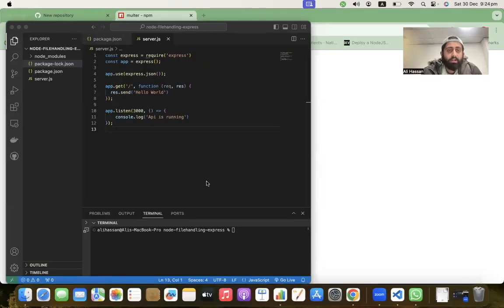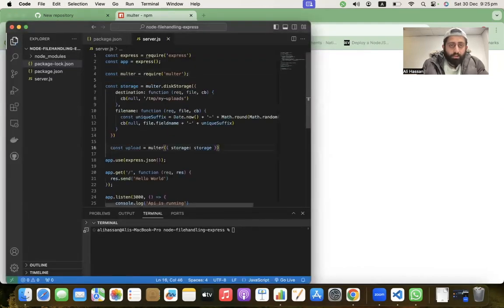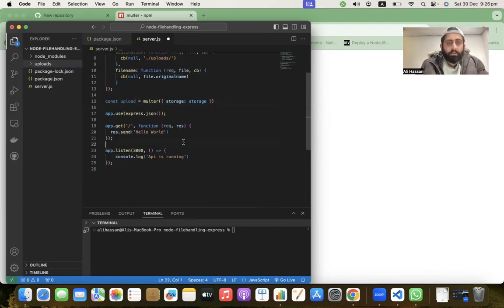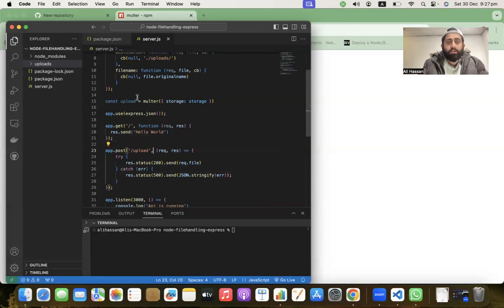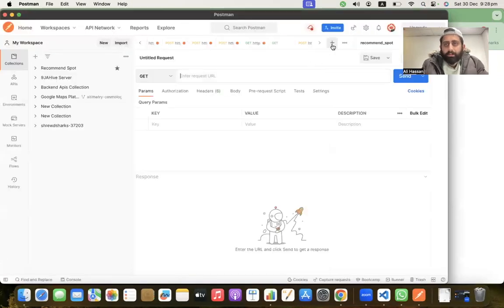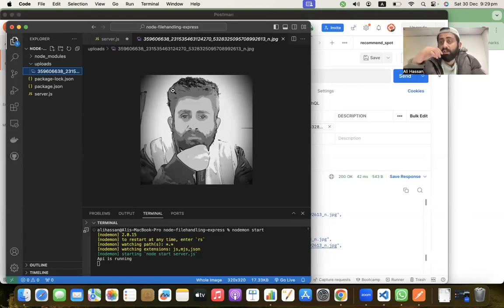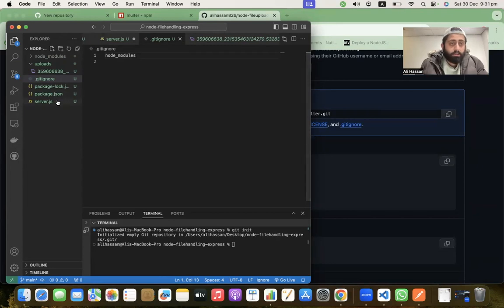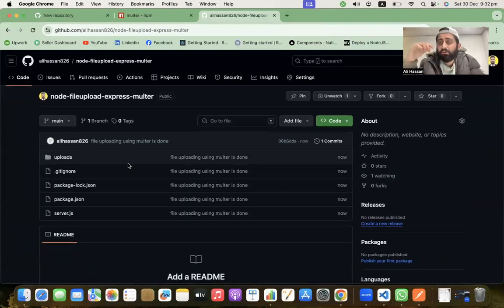Uploading file in Node.js, Express.js server using Multer | FOR BEGINNERS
Hi Guys 👋, Today we are going to learn uploading file in Node.js, Express.js server using Multer

Many Thanks 🚀🚀🚀